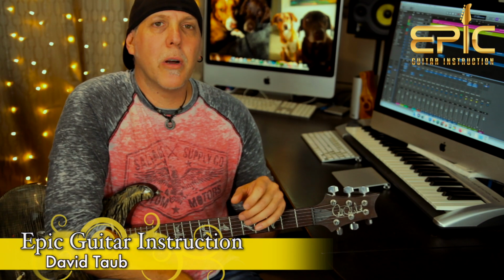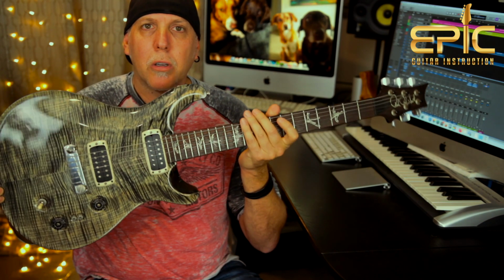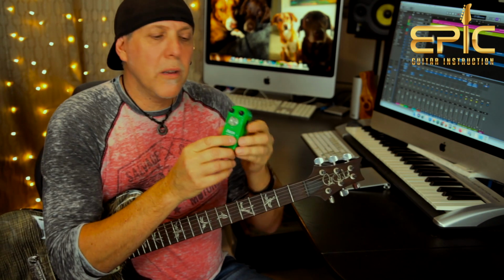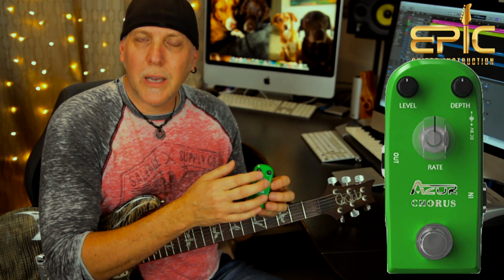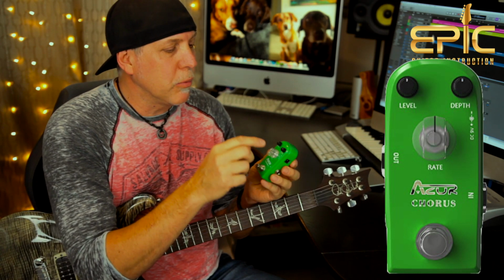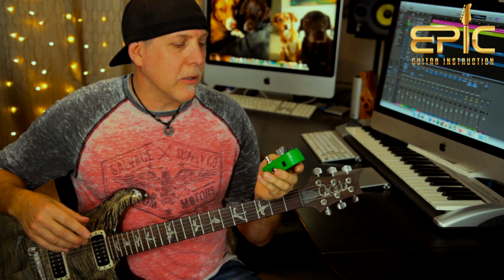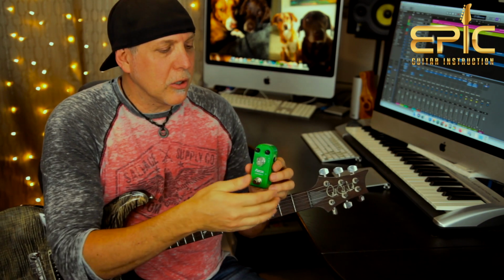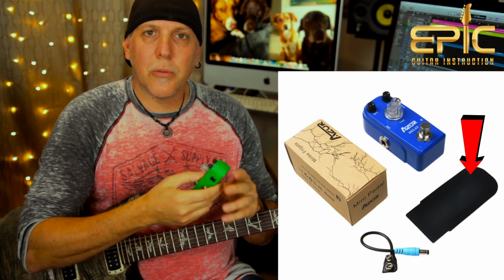$24 Analog Chorus Pedal from Azor Review and Demo (not what u think!)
$24 Analog Chorus Pedal from Azor Review and Demo (not what u think!). EGI's Guitar pedal effect demo and review of the Azor Analog Chorus Pedal. This is a $24 budget priced analog, true bypass pedal that creates some very good, warm chorus sounds. Pedal demo in both clean and dirty tones and we also discuss all about chorus and all the features and parameters of this pedal and the chorus effect. Take care and rock on! David Taub, Next Level Guitar Inc & EGI

Azor Chorus Pedal on Amazon

- My GEAR GUIDE Course - Its a complete guide that eliminates the distortion from the seemingly overwhelming number of choices and settings we have today. Over six hours of video lessons all about guitar effects, signal chain, effect demos and parameters guides, which pedals go where in the chain, which pedals to place in the effects loop versus which to put in front of the amp and why, stomp boxes versus multi effects, setting up my whole rig as far as the signal chain, and much more.